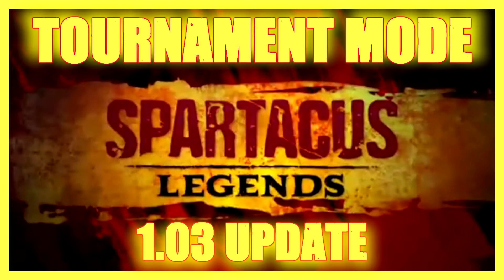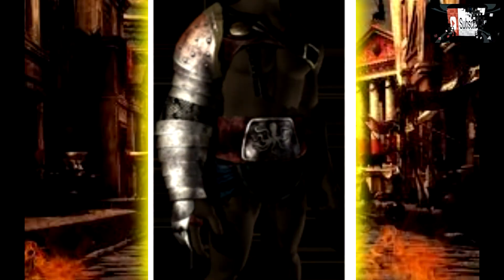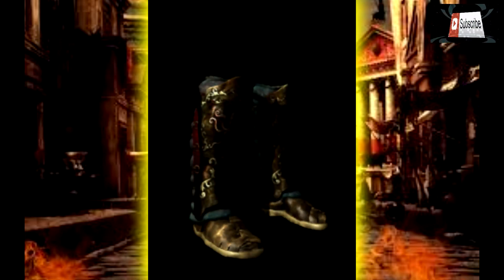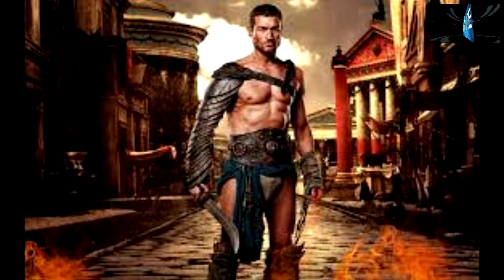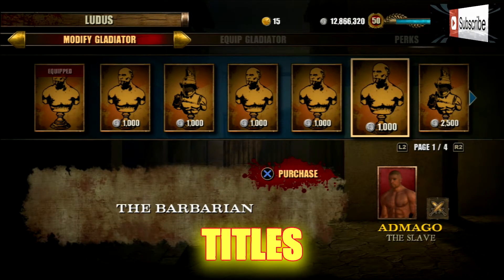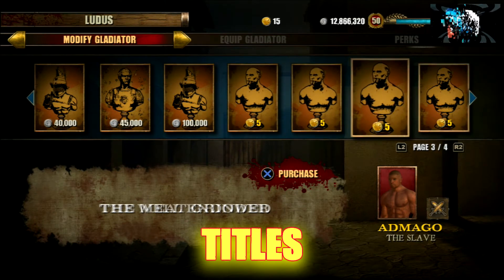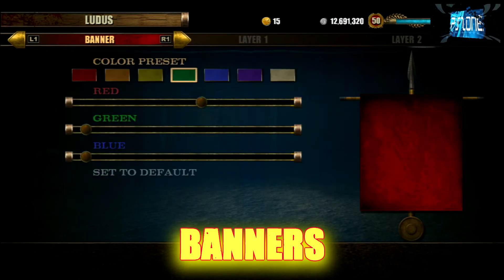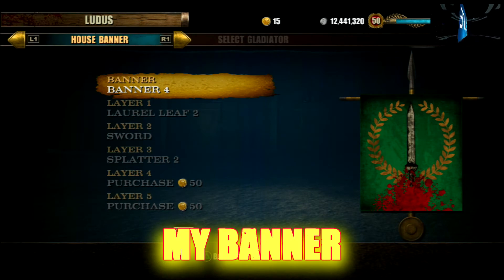SPARTACUS LEGENDS | TOURNAMENT MODE | 1.03 UPDATE | ANDY WHITFIELD | SPARTACUS LEGENDS 2 IDEAS | HD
1.03 Update Breakdown & Ideas For DLC & Improvements For Spartacus Legends In HD